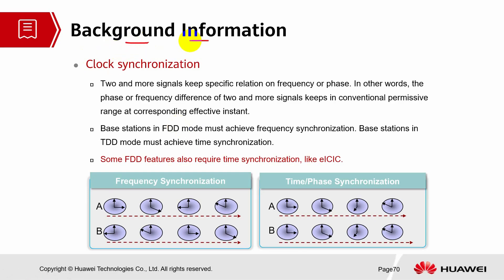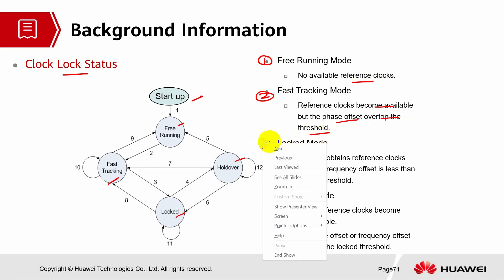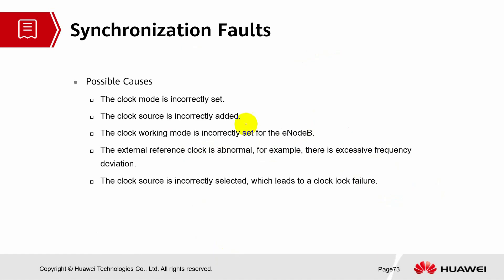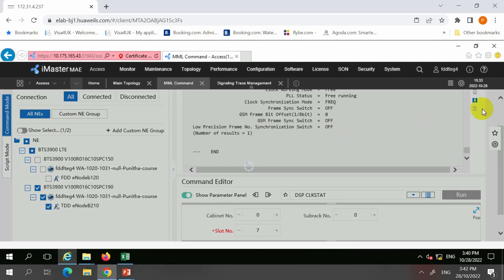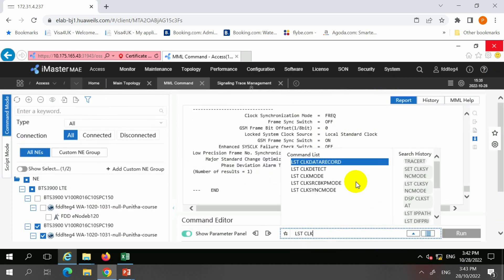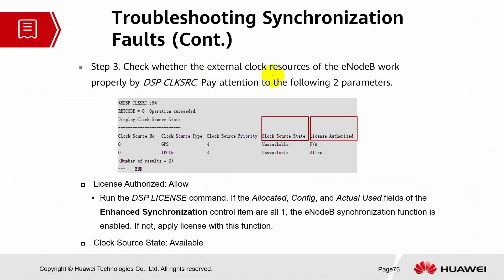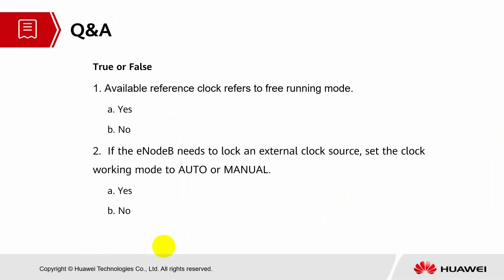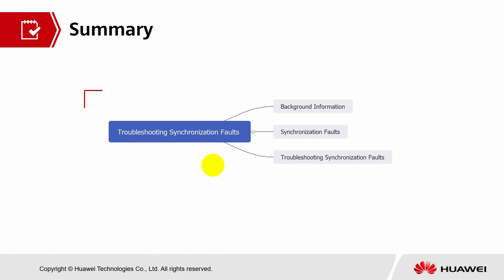08 Troubleshooting Synchronization Faults